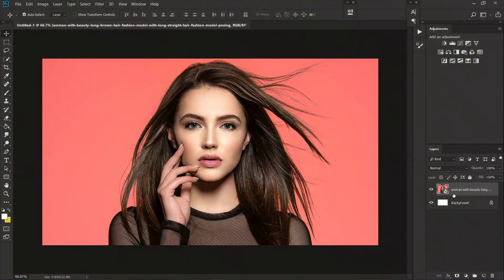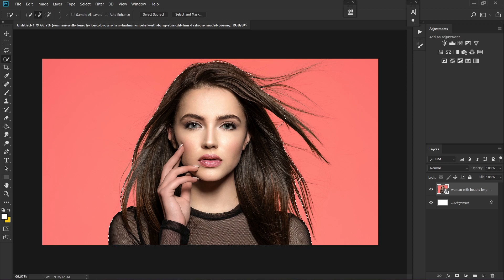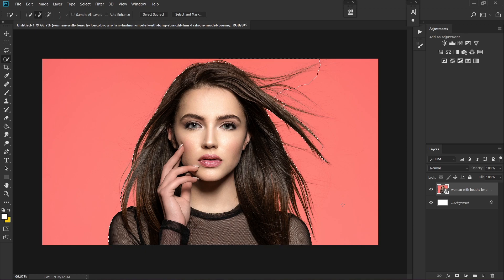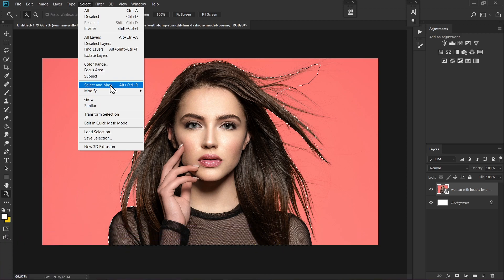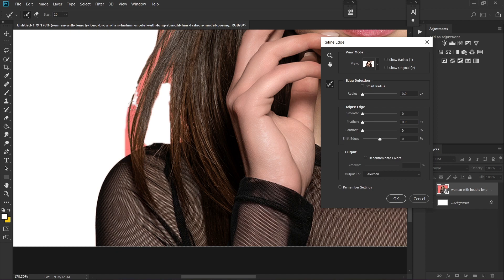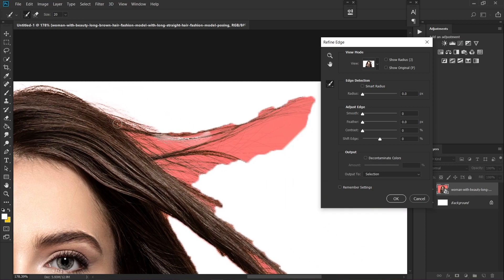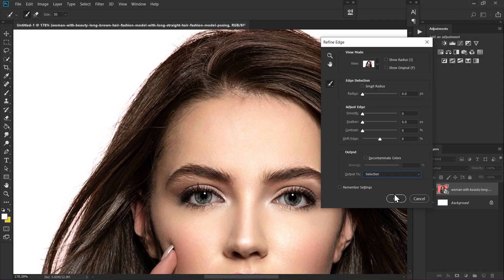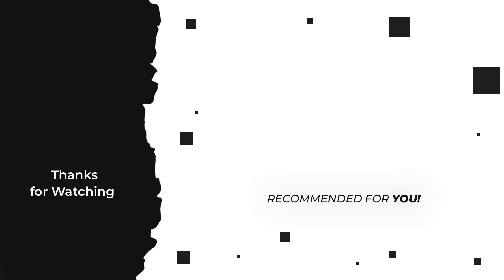Photoshop Tutorial: How to Remove Background in Minutes using Photoshop | Quick and Easy Tutorial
In this Photoshop tutorial, you will learn how to remove background from an image in just a few minutes. Whether you're a beginner or an experienced Photoshop user, this tutorial will guide you through the process step by step. You will learn how to use the various tools and techniques available in Photoshop to quickly and easily remove the background from any image.

Follow along with the video to master the art of background removal and take your photo editing skills to the next level. This quick and easy tutorial is perfect for anyone who wants to remove background in Photoshop without spending hours on the task.

So, if you want to improve your Photoshop skills and create stunning images with ease, don't miss out on this tutorial. Watch the video now and start removing backgrounds like a pro!

LINKS